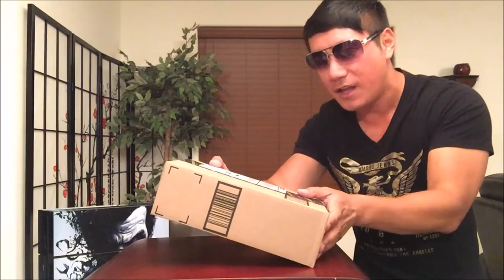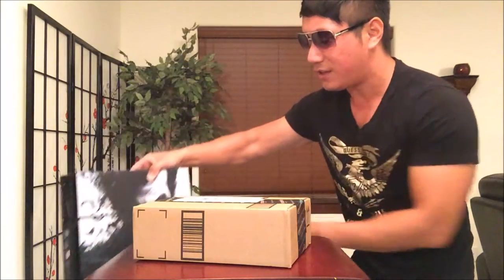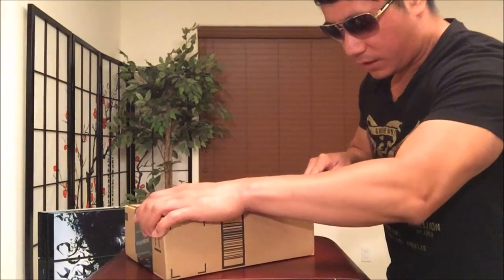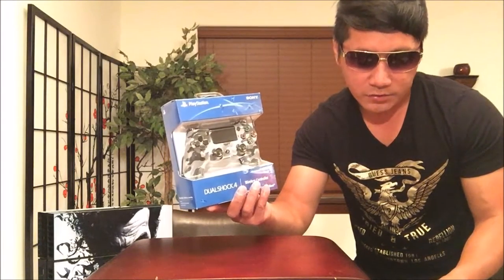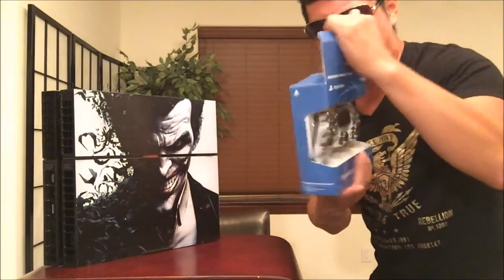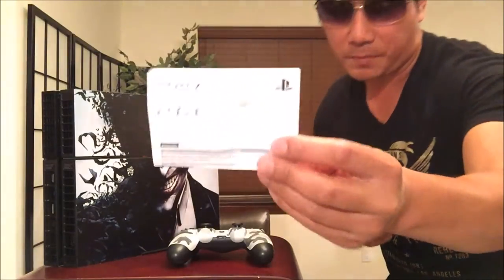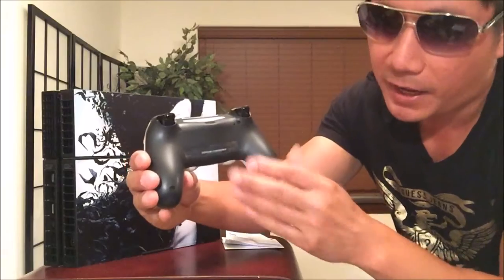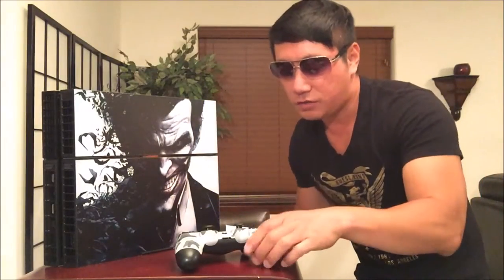Sony PS4 DualShock 4 Urban Camouflage Controller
✅🛒 Buy the Sony PS4 DualShock 4 Urban Camouflage Controller from Amazon